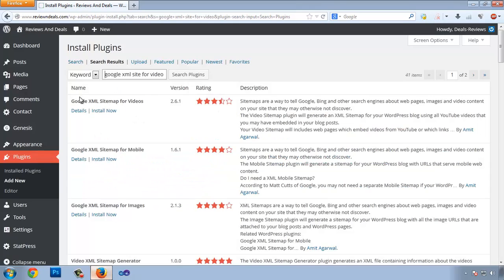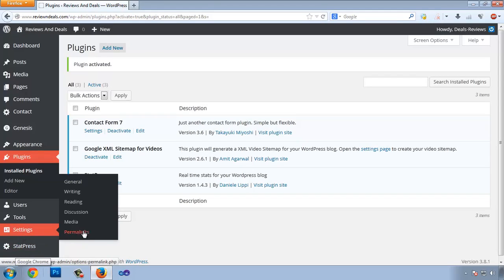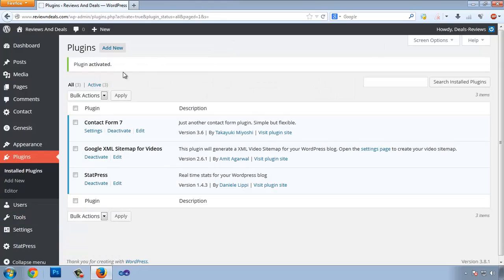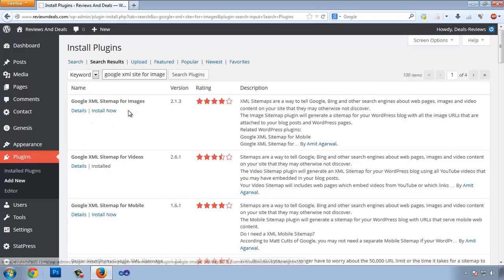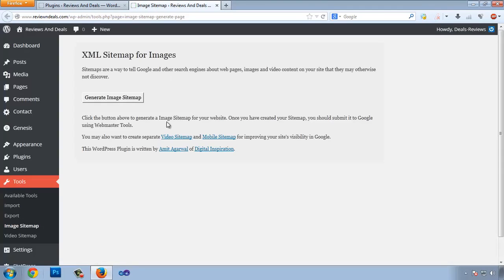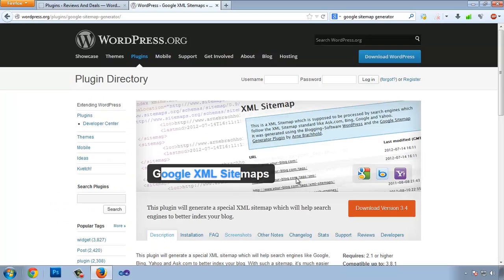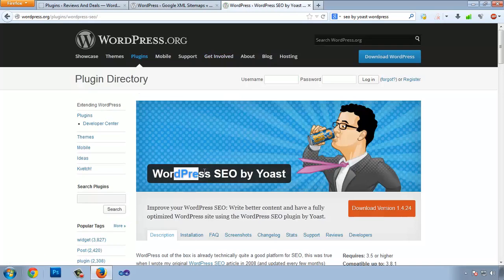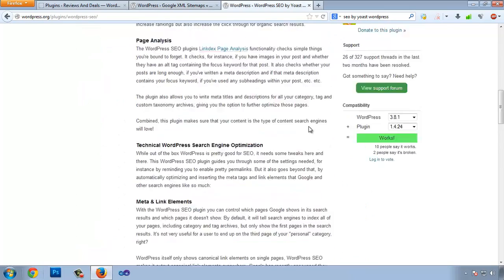011 site map video images and content